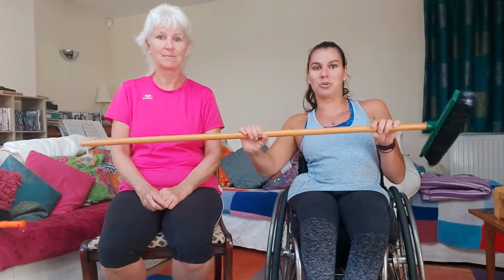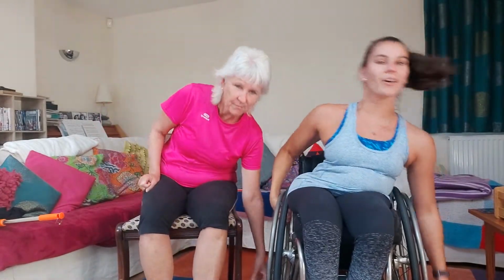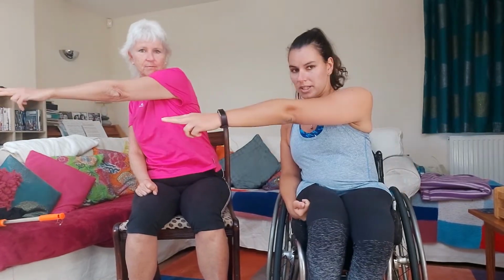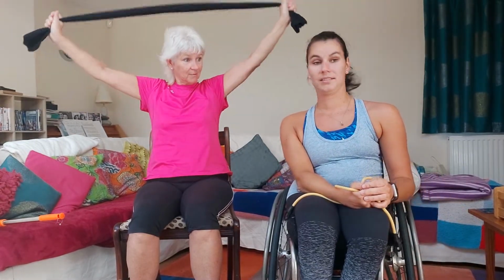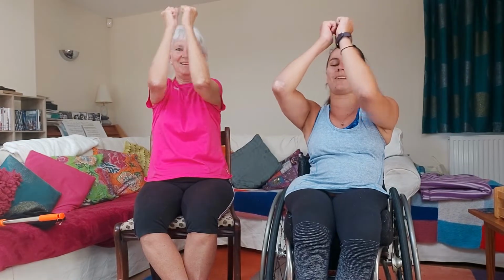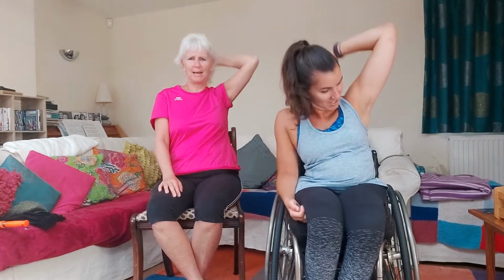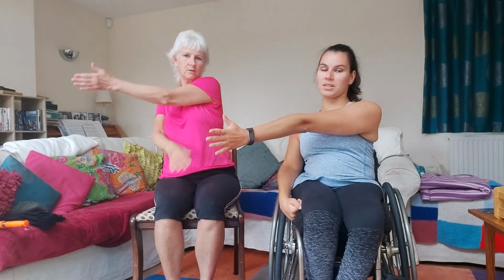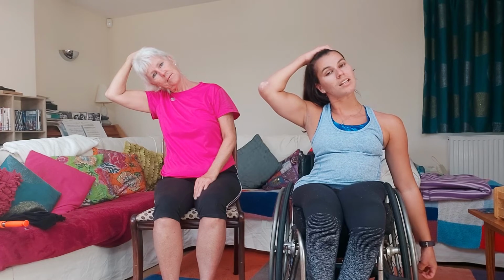The Superhero Workout- Children's Series- Ella's Wheelchair Workouts!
Welcome to my New Children's Series.
It is time to become a real-life Superhero!
In this 20-minute workout we will transform into a variety of different Superhero’s and perform their iconic moves.
All you will need for this workout, is a boom or a long stick. Also if you would like to dress up as your favourite superhero, then I would strongly encourage this!
Suitable for all superheroes aged 5 to 12 years old